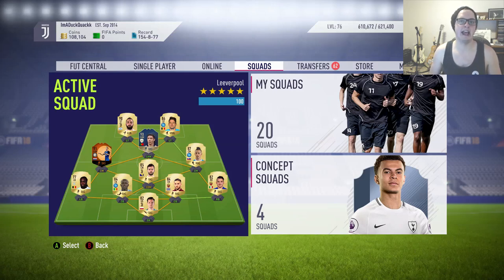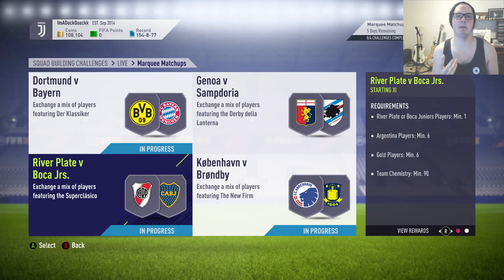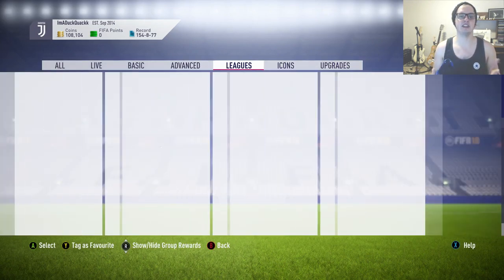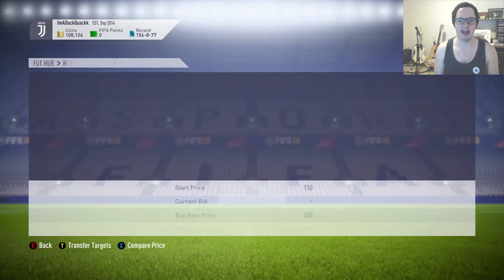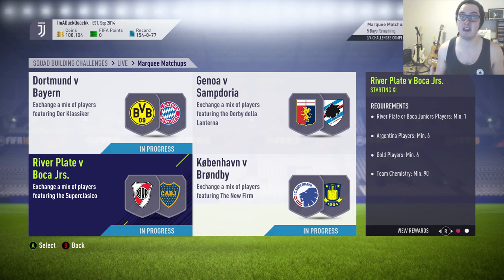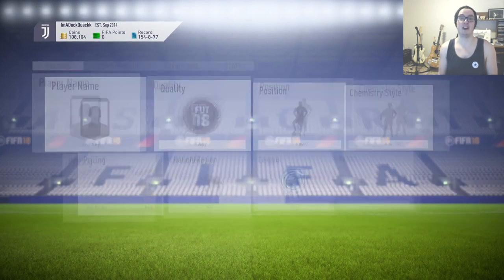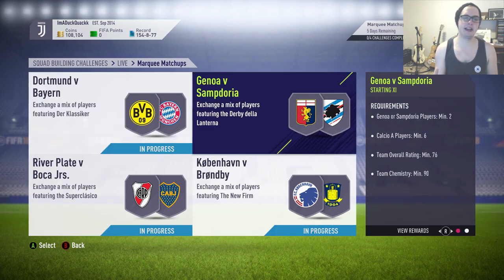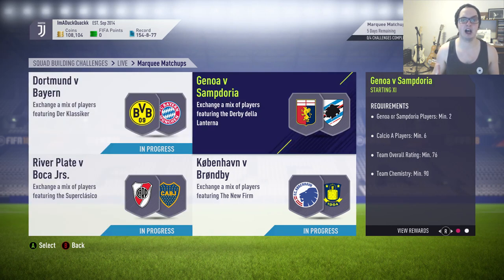#4 Trading Explained - Marquee Matchups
In this series we will be breaking down each and every trading method, showing not only how they work but explaining why.